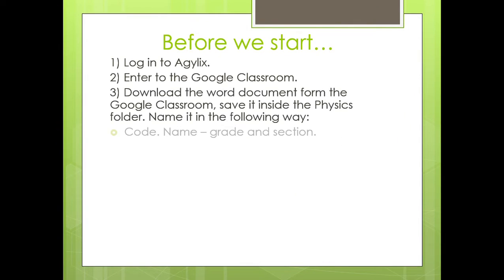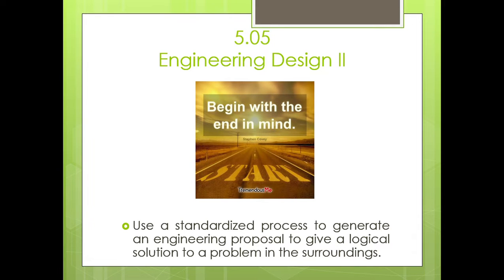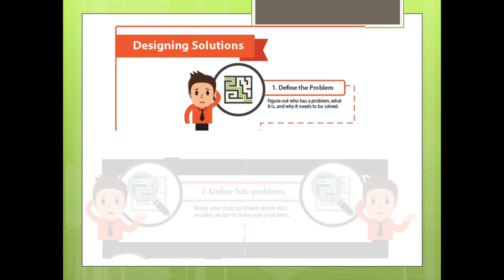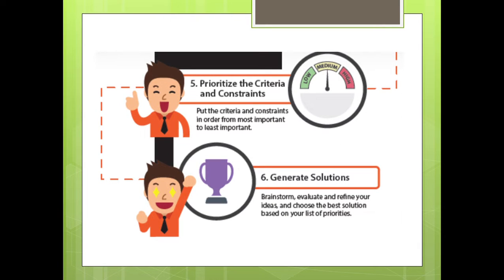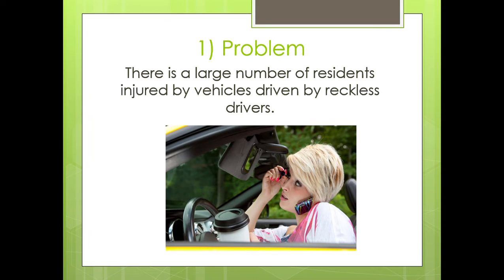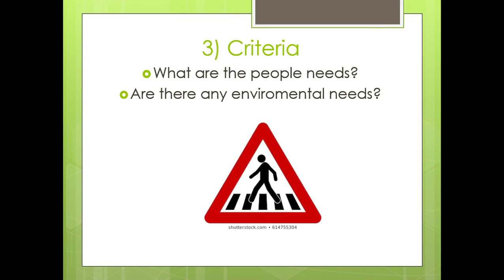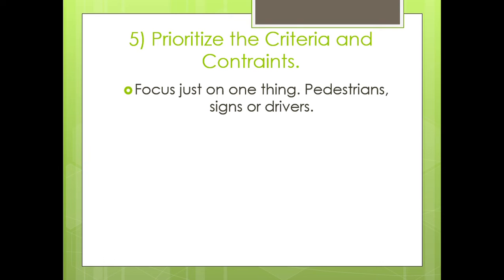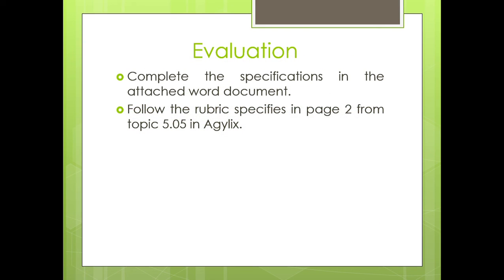11th HS - Engineering Design II